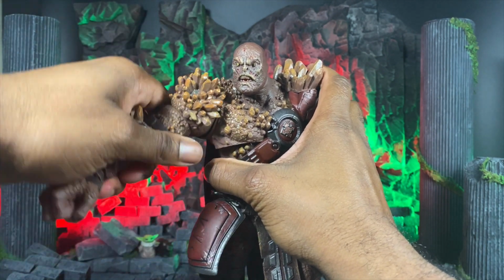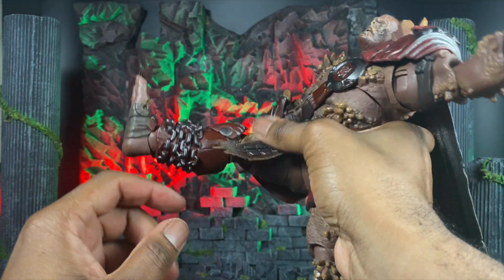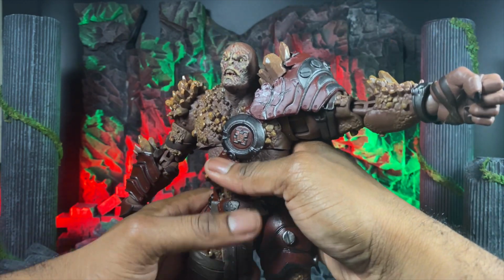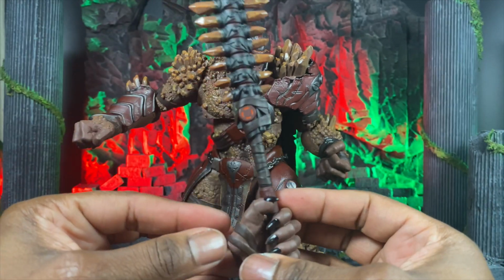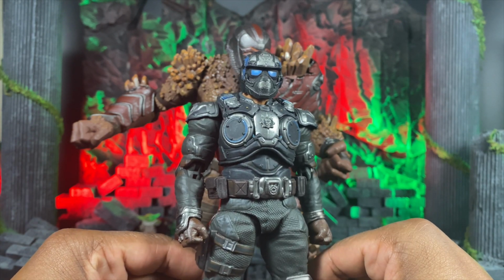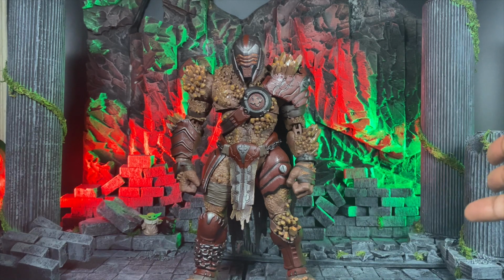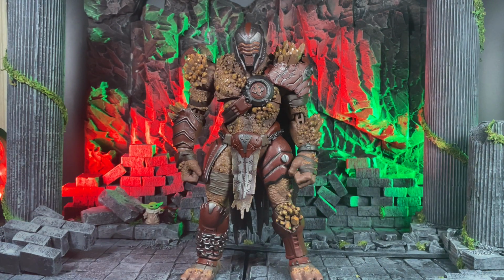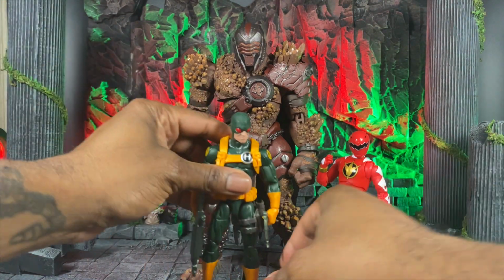Storm Collectibles Gears Of War 5: Warden Review